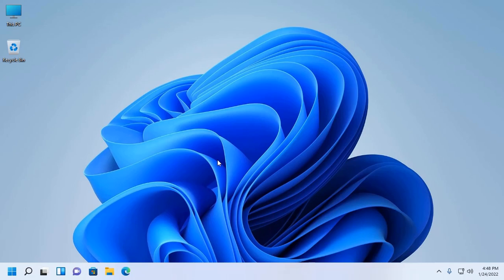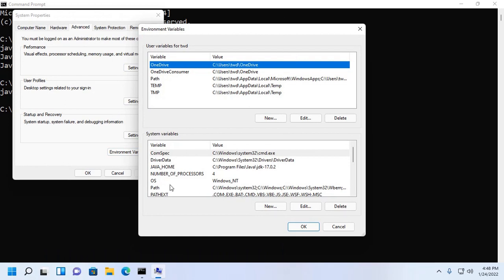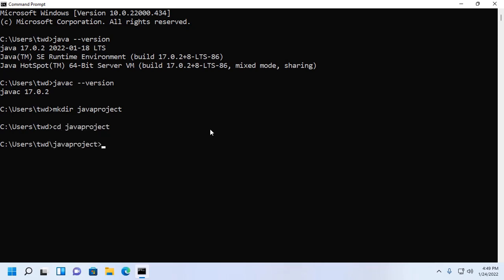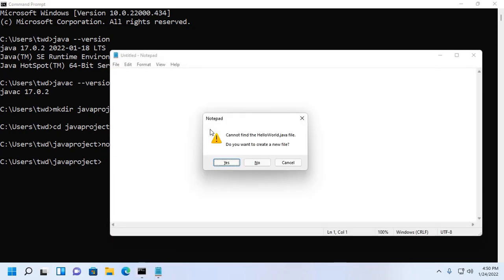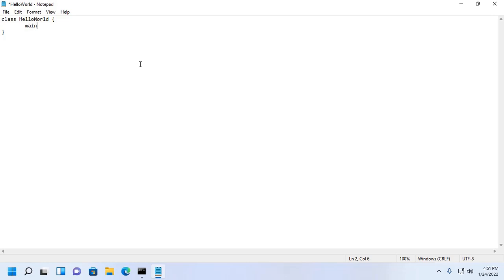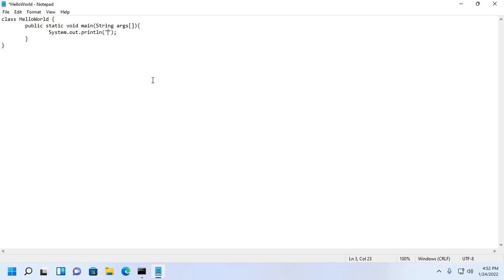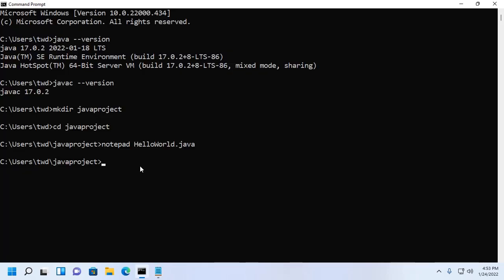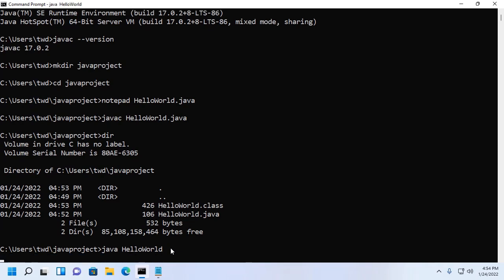How to compile and run Java program from command prompt in Windows 11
In this tutorial you will get learn how to compile and run java program from command prompt in Windows 11